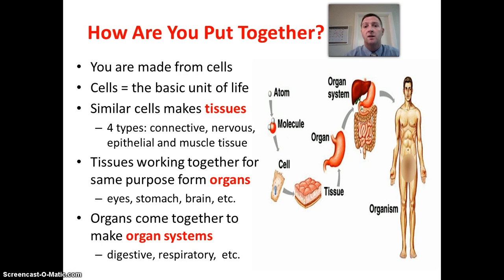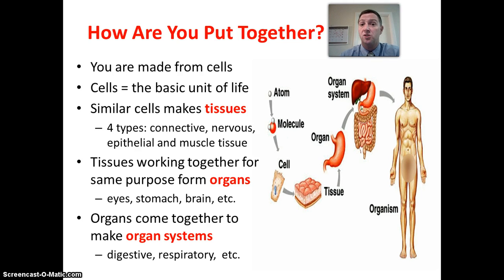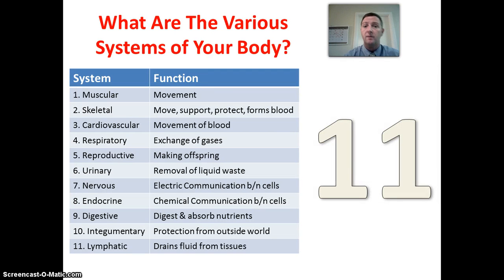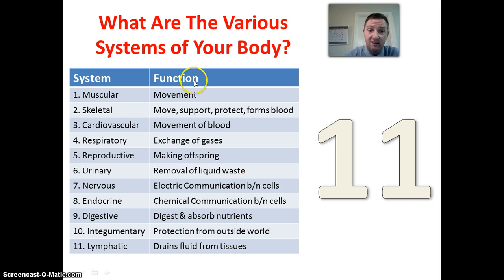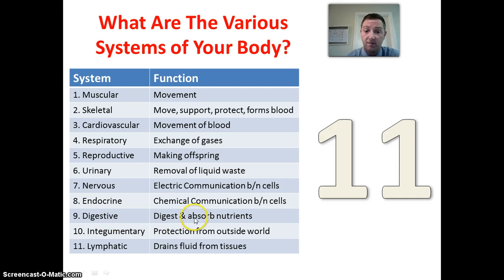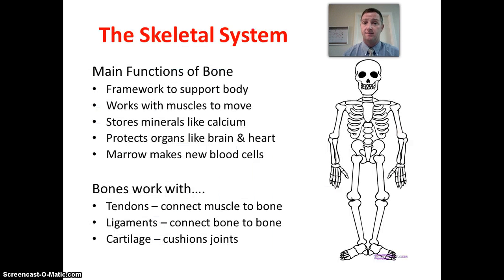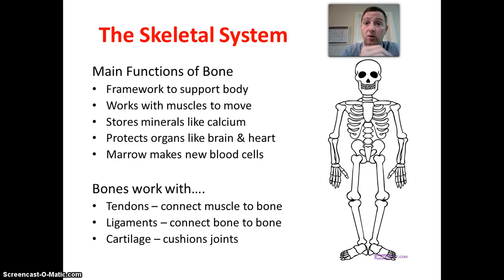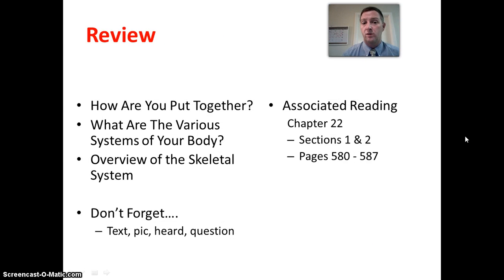08 02 01 Skeletal System